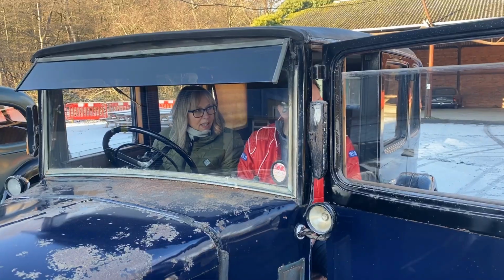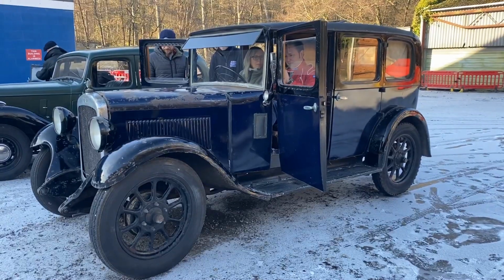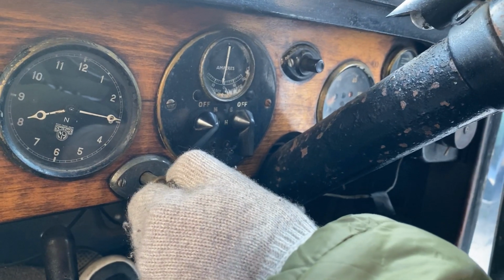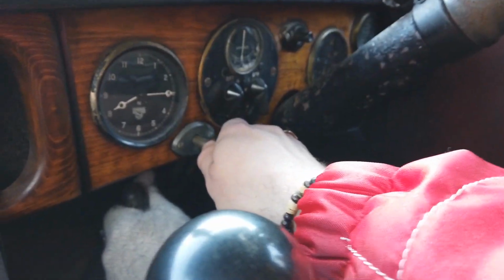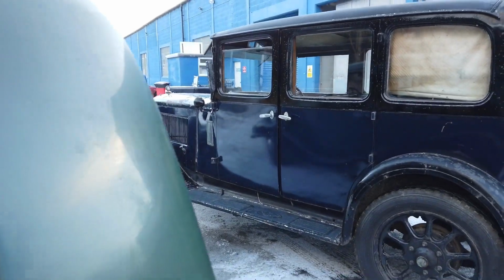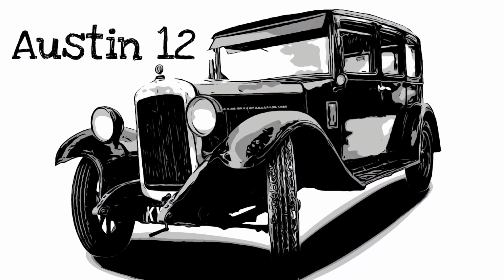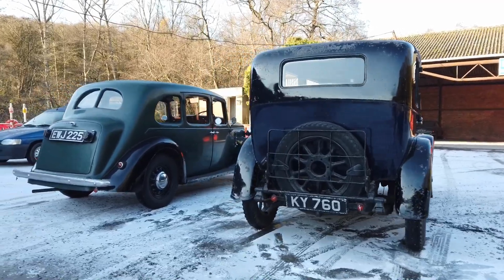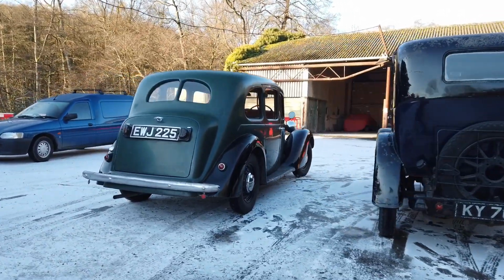Sarah and Paul present... Austin 12 Drive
🎥 Here it is... Sarah and Paul present... the Austin 12!

The one where @Sarah-CrabbersCrabtree compares the Austin 12 to a sloth 🦥, offers to hold Paul Woodford’s choke and teaches him how to drive the ‘everyman’s car’ of the 1900s.